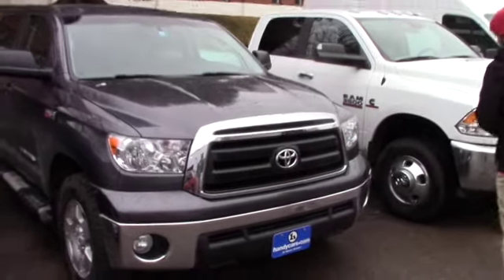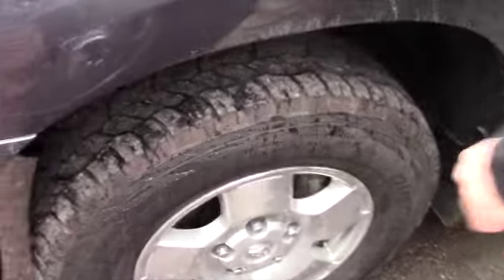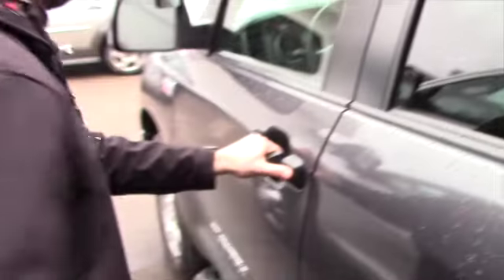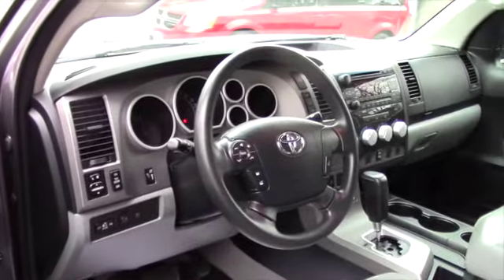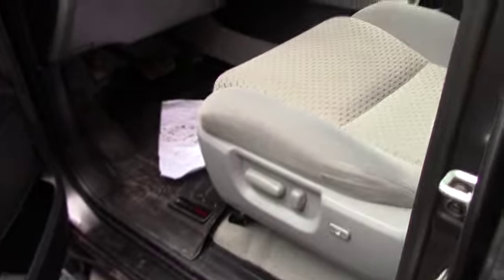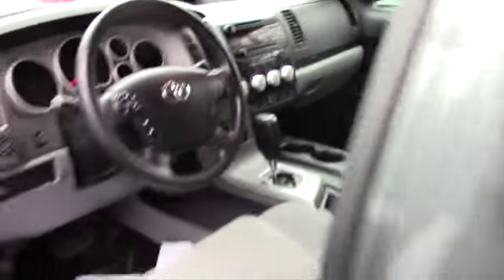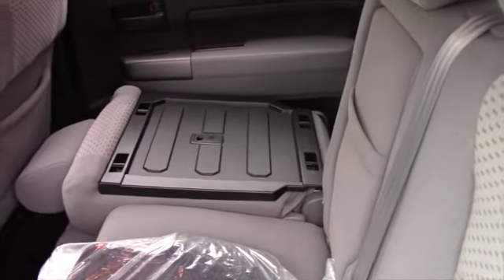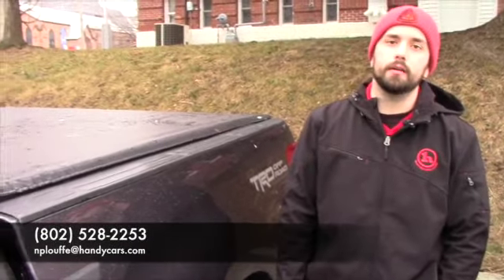Toyota Tundra for Ariana from Nick P.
This video is about Toyota Tundra from Nick